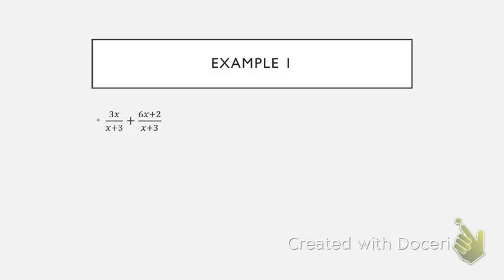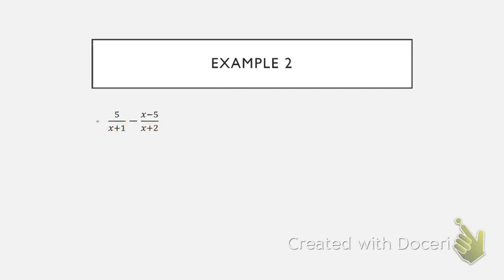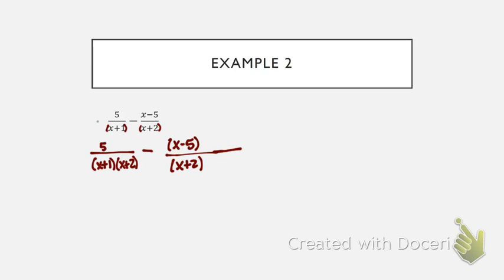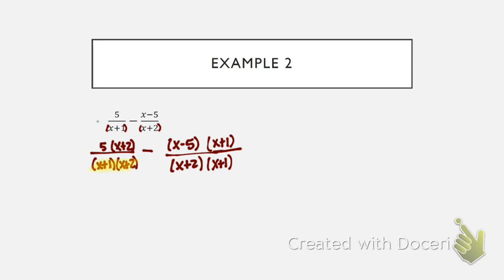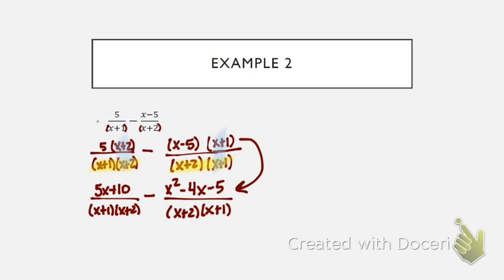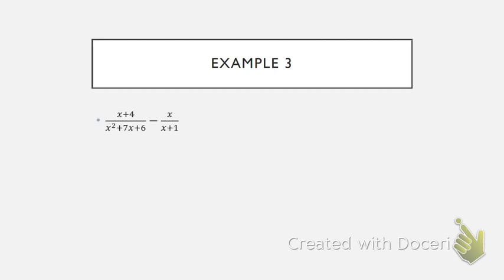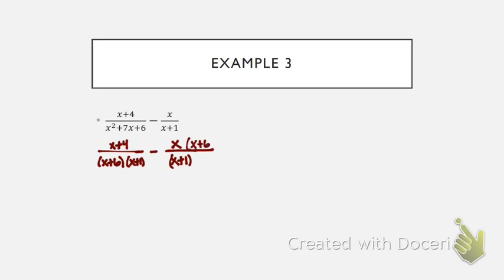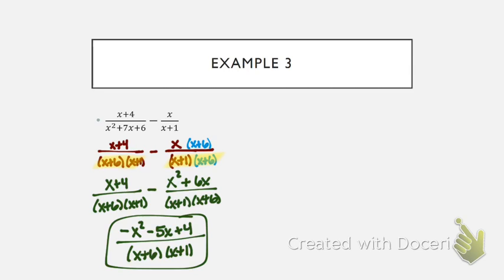Video 10.2: Adding and Subtracting Rational Functions